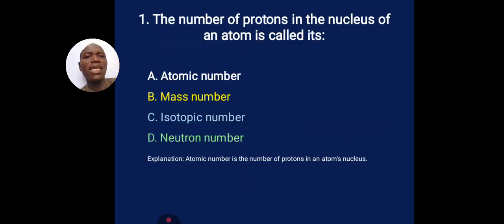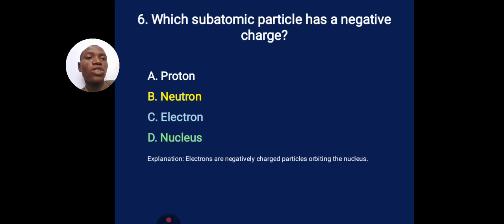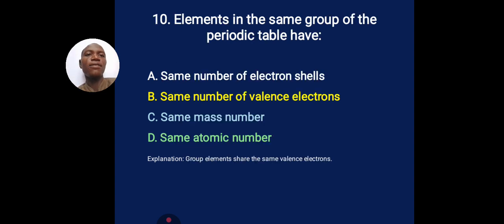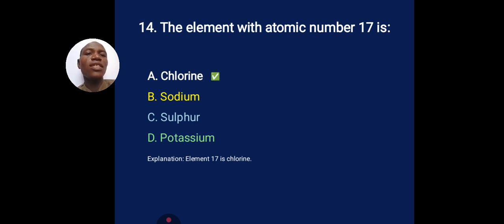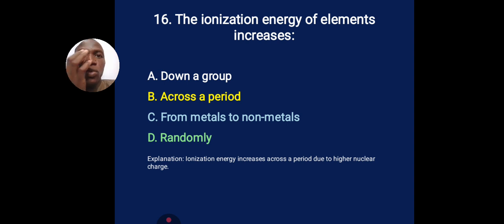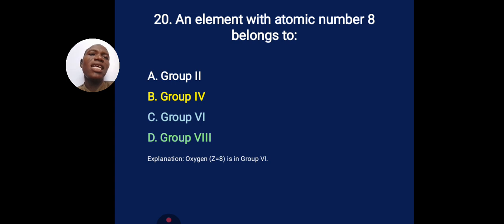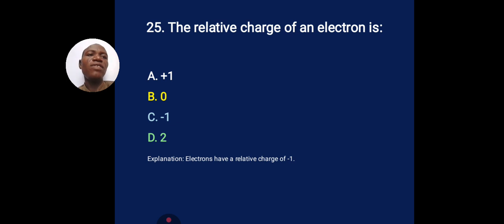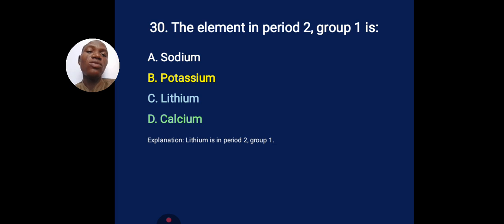WAEC GCE 2025: Top Repeated Questions on Atomic Structure & Periodic Table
Prepare to excel in your WAEC GCE 2025 Chemistry exam with this focused study guide on Atomic Structure and Periodic Table! 📚 In this video, we dive deep into frequently repeated past questions from the WAEC GCE, helping you master key concepts and boost your confidence for the exam. Whether you're a first-time candidate or retaking the exam, this video is your ultimate resource for acing these critical topics.

🔑 What You’ll Learn in This Video:
Atomic Structure Basics: Understand atomic models, subatomic particles (protons, neutrons, electrons), atomic number, mass number, and isotopes with clear explanations.
Periodic Table Mastery: Explore periodic trends like electronegativity, ionization energy, atomic radius, and chemical reactivity, with tips to predict questions.

Common WAEC GCE Questions: We break down the most repeated past questions on atomic structure and periodic table, with step-by-step solutions.
Exam Strategies: Learn how to tackle tricky questions, manage time, and avoid common mistakes in the WAEC GCE 2025 Chemistry paper.

Bonus Tips: Get insider advice on how to study smart and maximize your scores.
🎯 Why This Video is a Must-Watch: This video is tailored for WAEC GCE 2025 candidates aiming to score high in Chemistry. We’ve analyzed years of WAEC GCE past questions to bring you the most likely topics and question patterns for Atomic Structure and Periodic Table. Our clear, concise explanations make complex concepts easy to understand, even for beginners. Plus, we include practical examples and tips to help you retain information and perform under exam pressure.

Students preparing for WAEC GCE 2025 (First or Second Series).
Candidates struggling with Atomic Structure and Periodic Table concepts.
Anyone looking for a quick, effective revision tool to boost their Chemistry grades.
Teachers and tutors seeking resources to support their students.

📌 Key Topics Covered:
Structure of the atom and electron configuration.
Periodic table groups, periods, and trends.
Solving past questions on isotopes, valence electrons, and periodic properties.
Common WAEC GCE question formats and how to answer them correctly.

💡 Pro Tip: Pair this video with consistent practice using WAEC GCE past question papers to solidify your understanding. Don’t forget to take notes while watching to reinforce key points!

Don’t miss out on more WAEC GCE 2025 prep videos!

🕒 Timestamps:
0:00 Introduction to WAEC GCE 2025 Chemistry Prep

1:30 Atomic Structure: Key Concepts Explained

5:45 Periodic Table: Trends and Patterns

10:20 Top Repeated Past Questions with Solutions

💬 Let’s Connect! Drop your questions, feedback, or topics you want us to cover next in the comments below. Which Atomic Structure or Periodic Table concept do you find most challenging? Let us know, and we’ll address it in future videos!